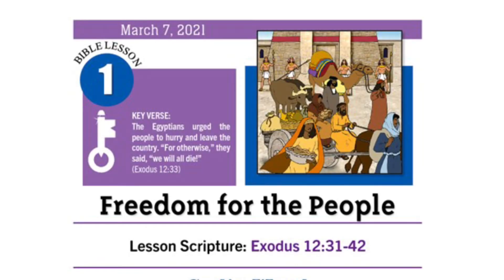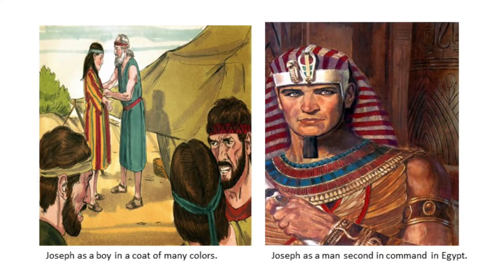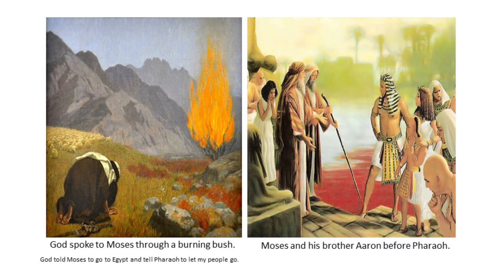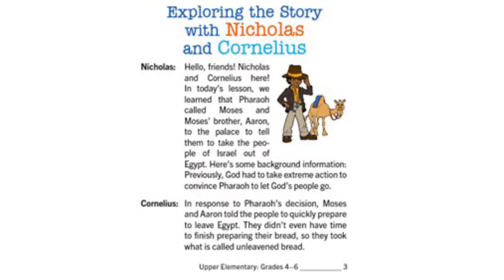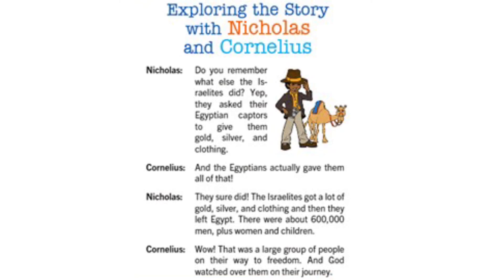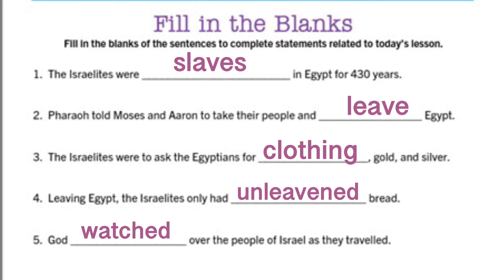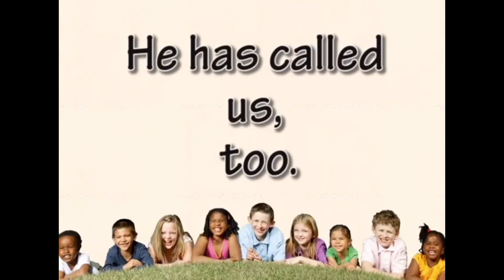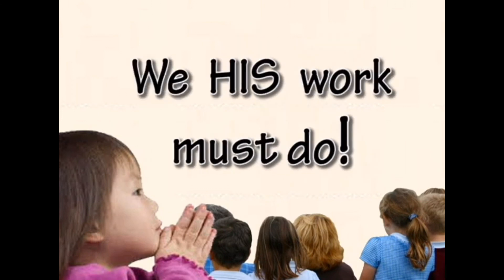Children's Video (3-7-21)